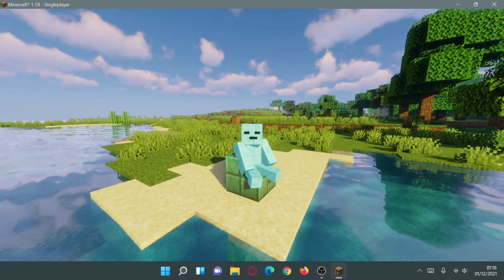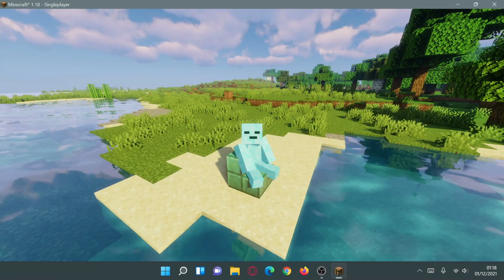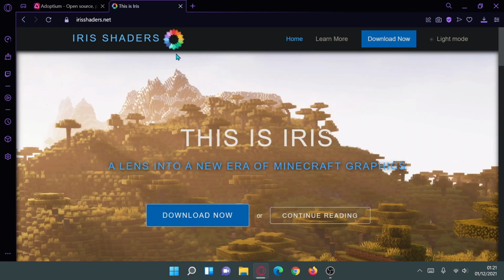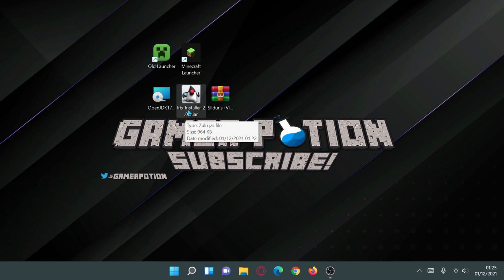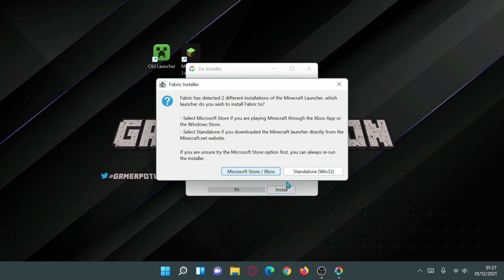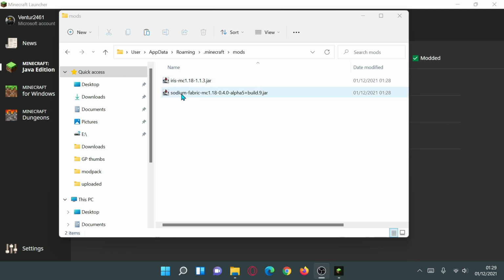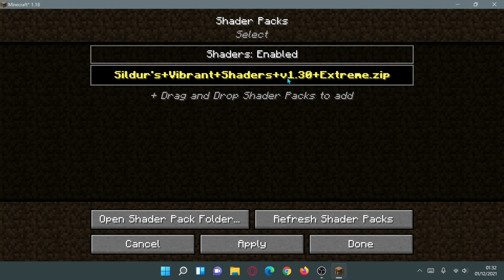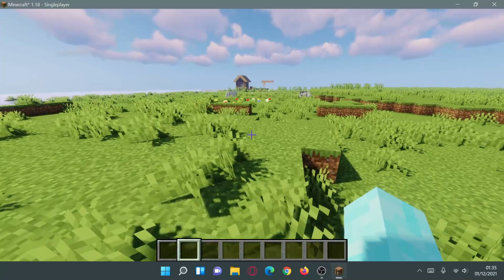Minecraft Java 1.18 How To Install Shaders (with Sildurs Shaders) (no OptiFine)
In this Minecraft Java Shaders Tutorial, I show you how to download and install shaders for Minecraft Java 1.18 Caves and Cliffs 2 update without using OptiFine. We use IRIS Shaders Mod which, similar to optifine, allows us to install shaders. In this video I use the example of Sildurs Vibrant Shaders Extreme Volumetric Lighting edition. At the moment the preview build of optifine does not allow us to use shaders with the latest Minecraft update, the shaders are not working and will be greyed out, so by using IRIS shaders, it is a good alternative to install your shaders in the game.

Played on Minecraft Java version 1.18 Caves and Cliffs 2 update, and should be doable in future version too!